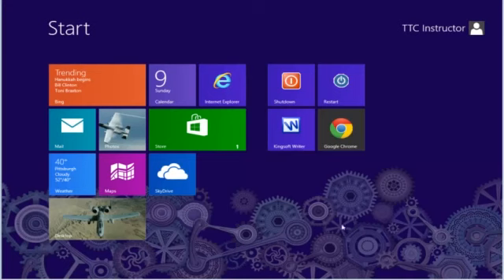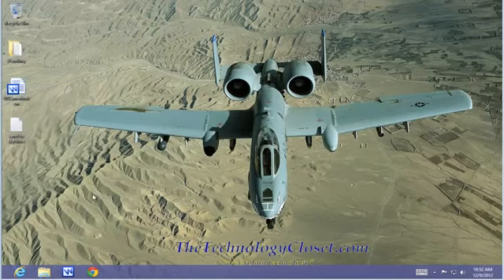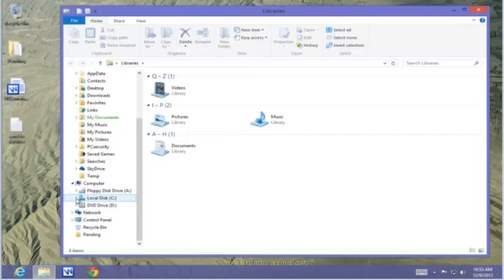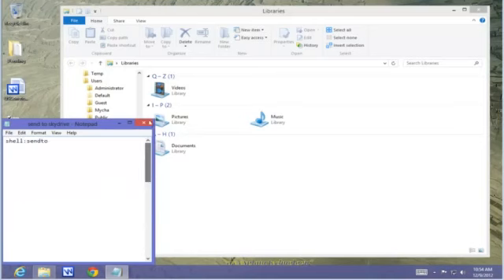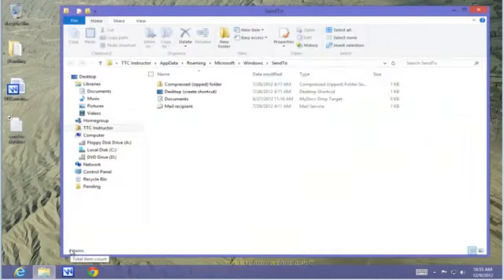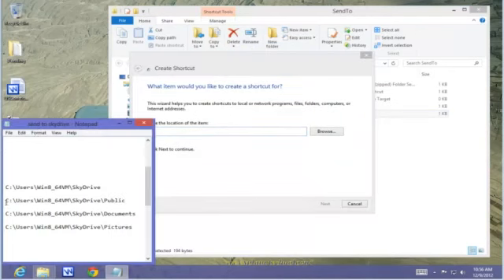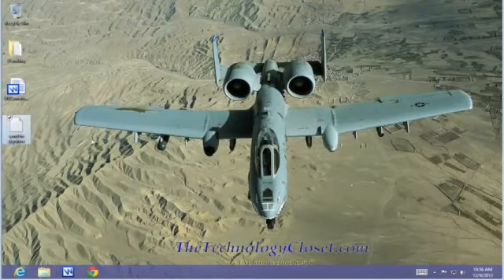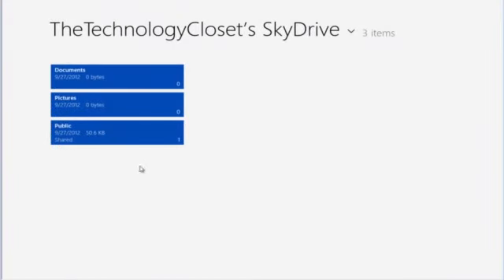QS 93-Adding Skydrive to Windows 7or 8 Sendto Menu733